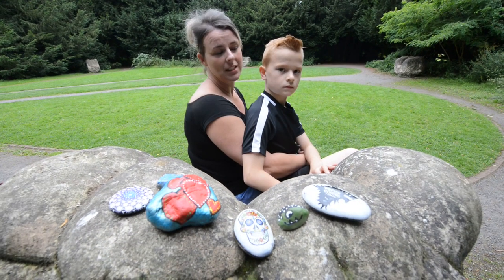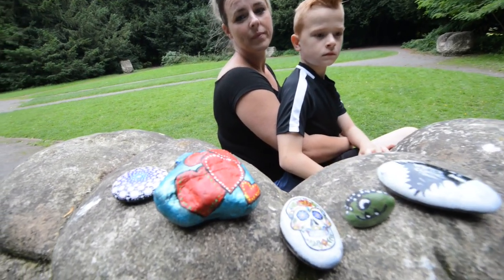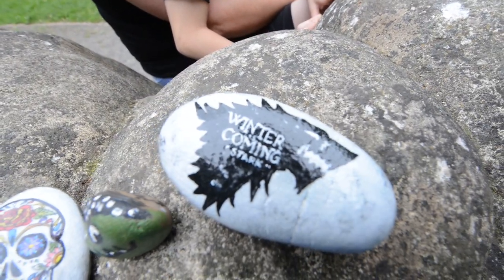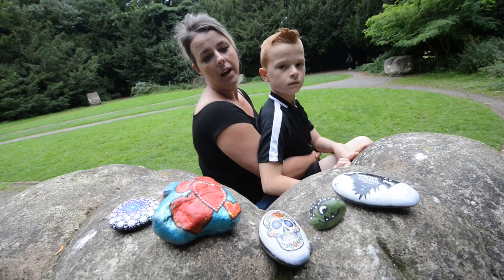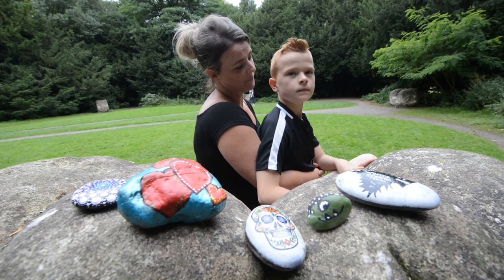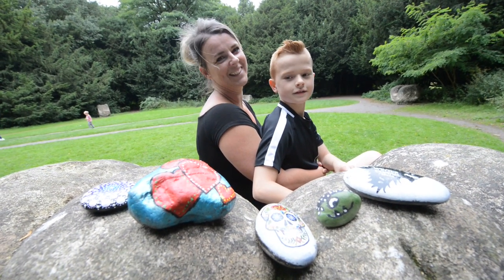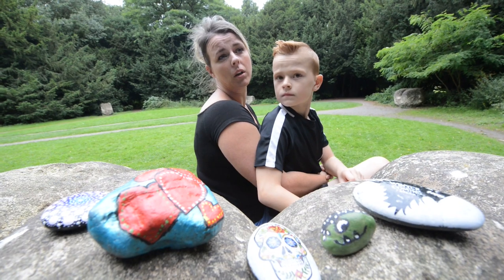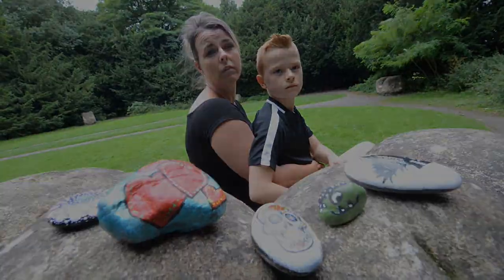Shropshire Rocks founder discusses the new craze